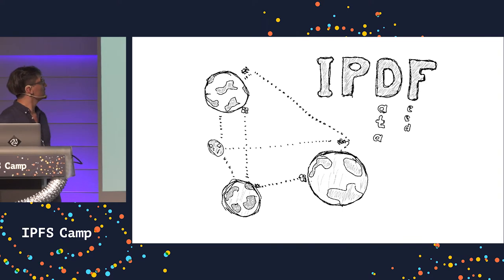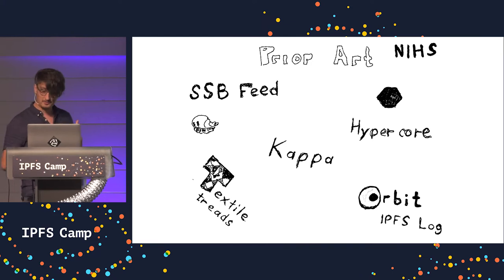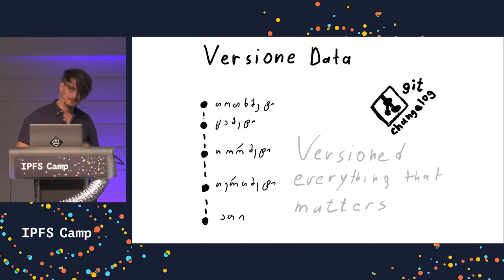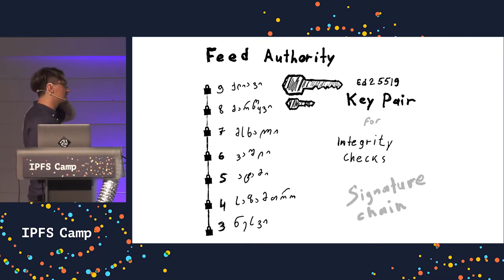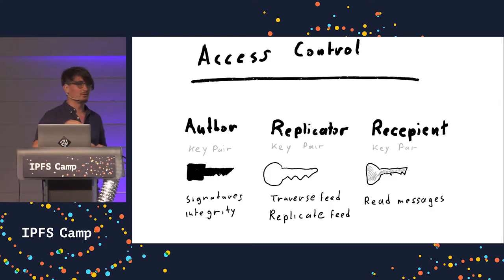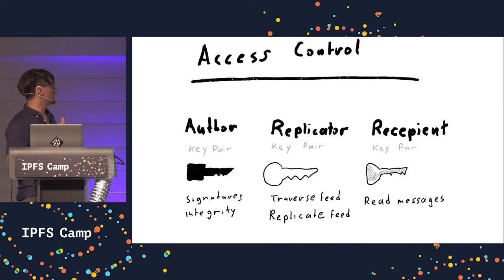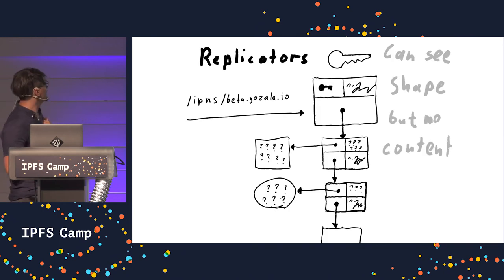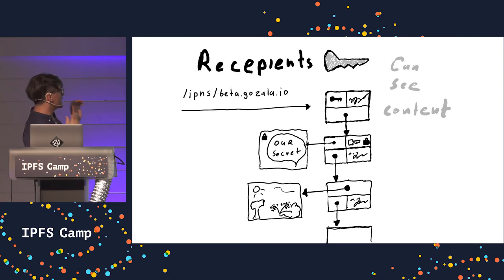Inter Planetary Data Feed (IPDF) - Irakli Gozalishvili